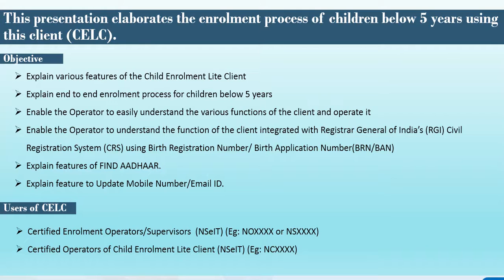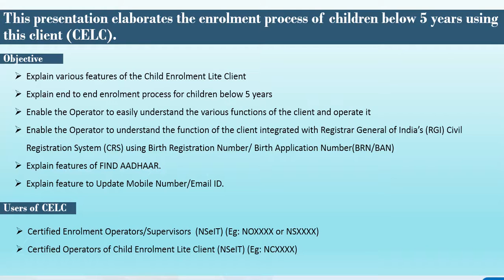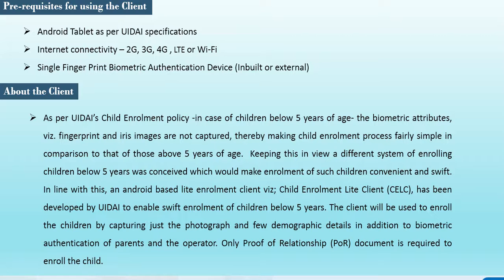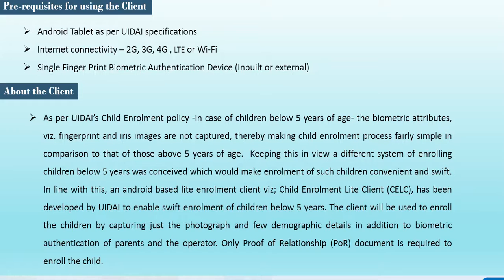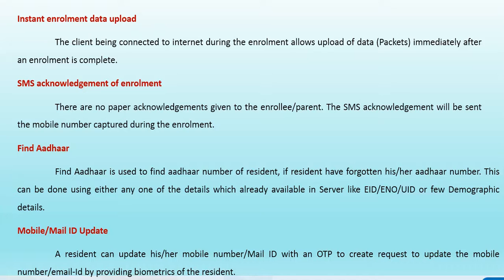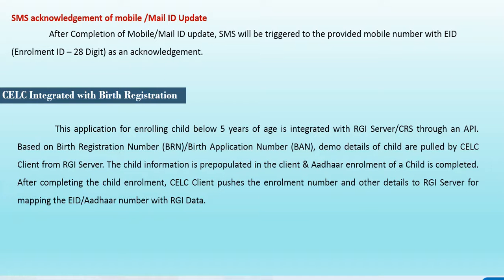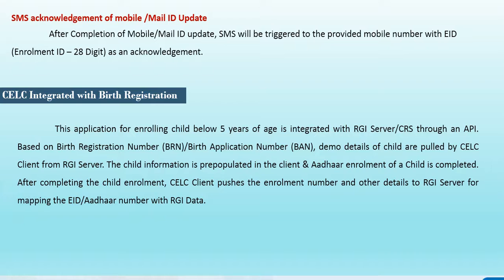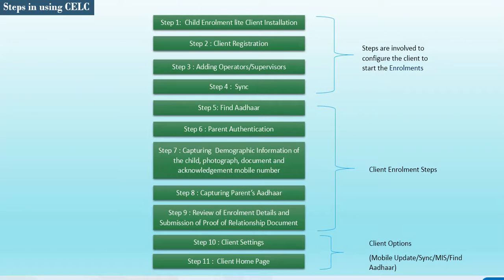CELC Training Part 1 (English) (About CELC Application)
The client will be used to enroll the children by capturing just the photograph and few demographic details in addition to biometric authentication of parents and the operator. Only Proof of Relationship (PoR) document is required to enroll the child.

This Video is about  CELC Application